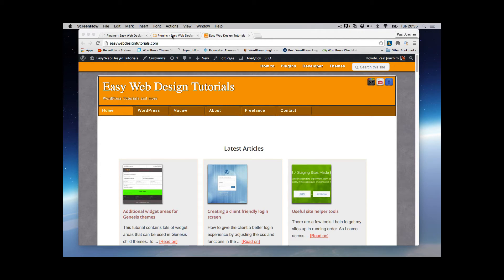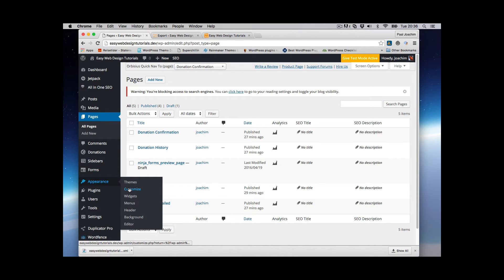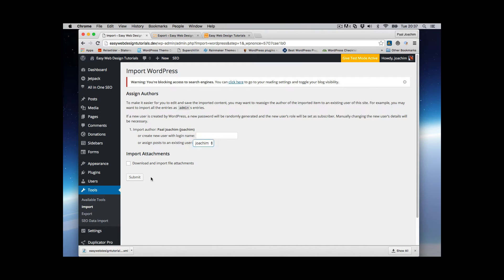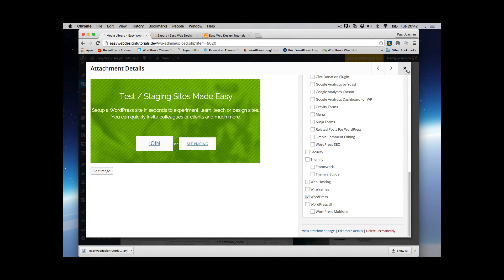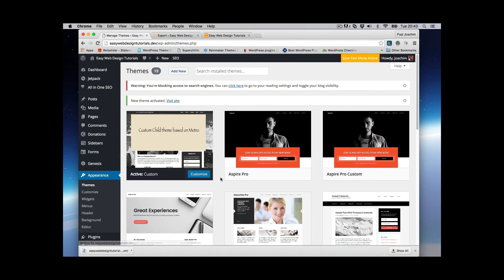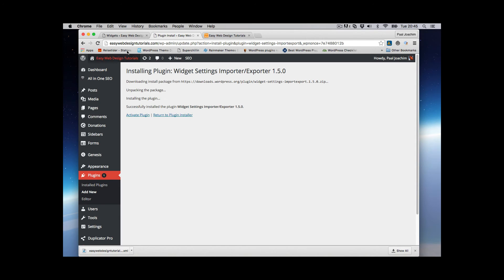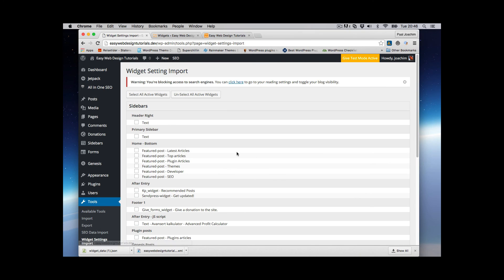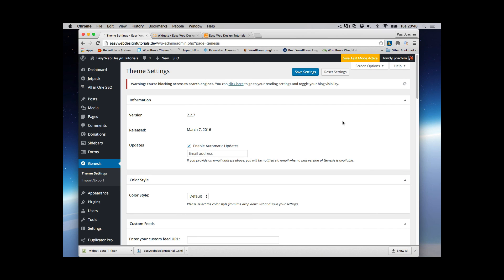Import - export your WordPress content.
How to export and import content from one WordPress site to another.

and decided to use the WordPress importer/exporter to copy my content to an offline - development site. Having the content in place I can begin experimentation with a new design.

The Importer/Exporter works real well with media, posts and pages.

It does not -for now that is- export/import:
- Widget settings.
- Menu location.
- Settings - Reading front page display settings.
- Theme settings.
- How it works with multiple authors I am not sure about.

If you want to clone/copy/backup/migrate a full site then I would suggest using the plugin Duplicator. This is my favorite move a site to another location or take a backup plugin. Here is my tutorial showing how it works.